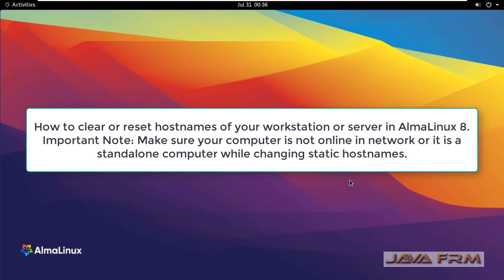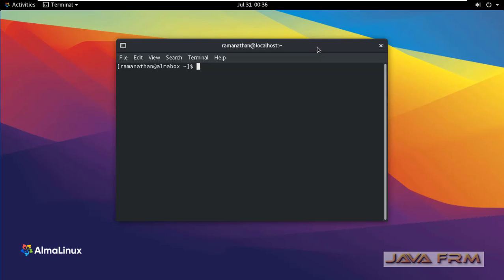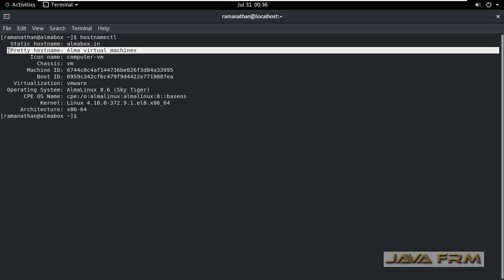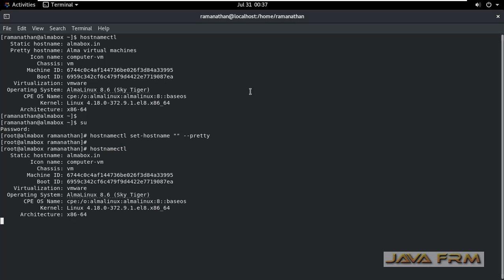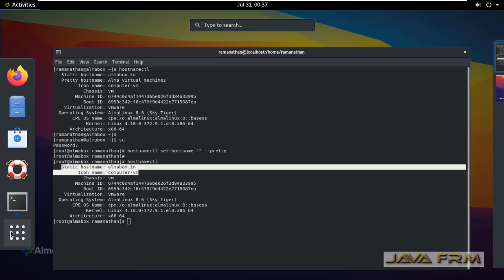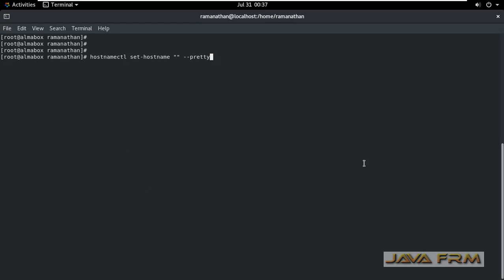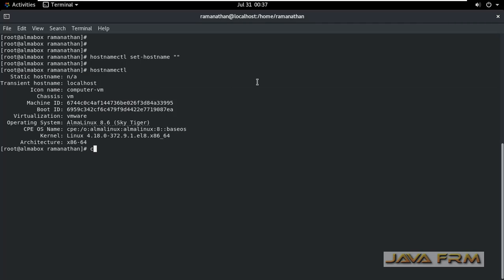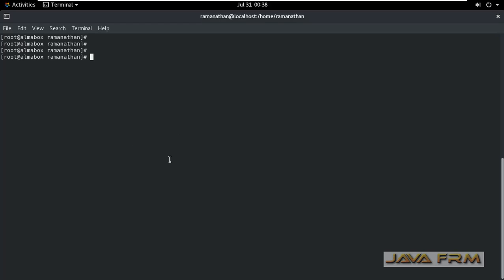How to clear or reset hostnames using hostnamectl command in AlmaLinux 8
In this video we are going to see how to clear or reset the hostnames using hostnamectl command in AlmaLinux 8